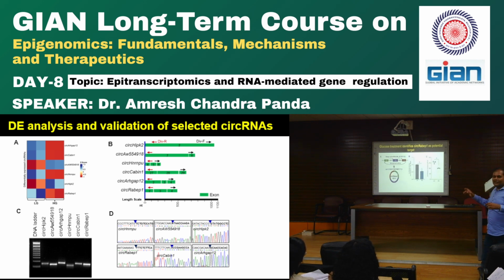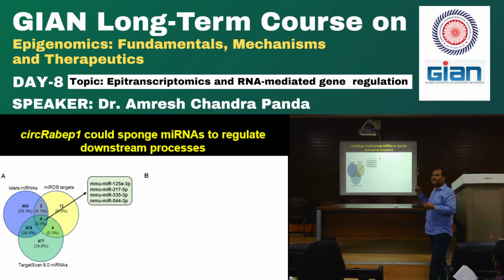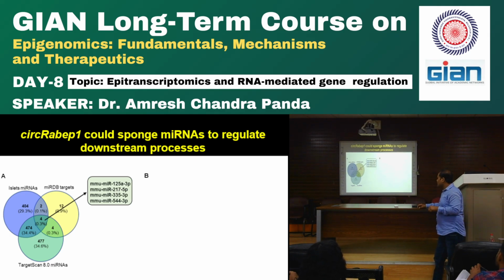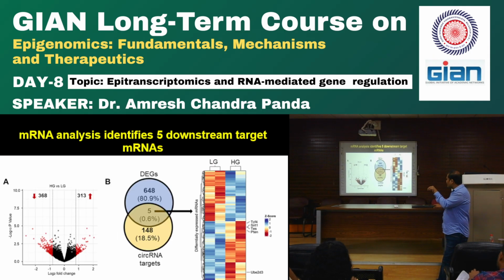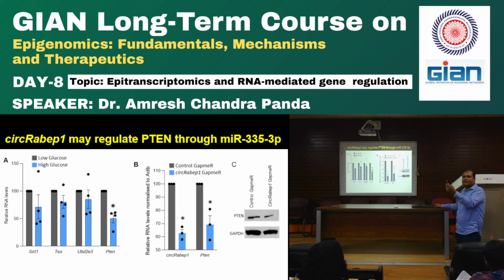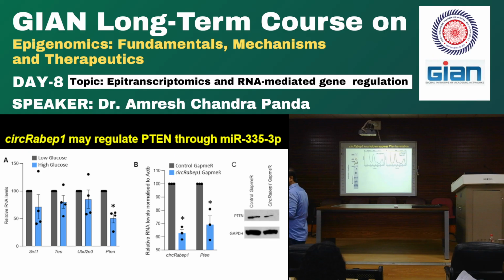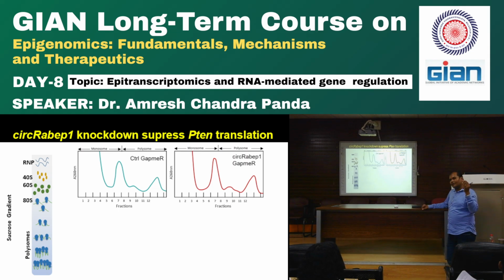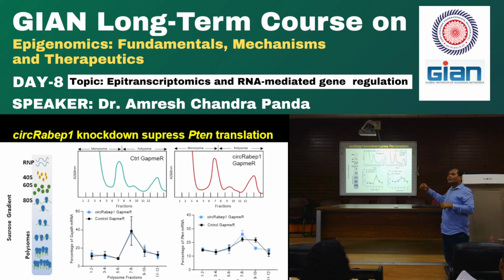Day 8 lecture 2 RNA modification and disease part 3